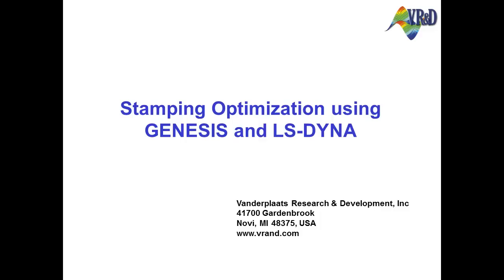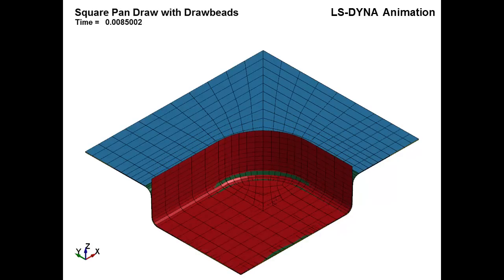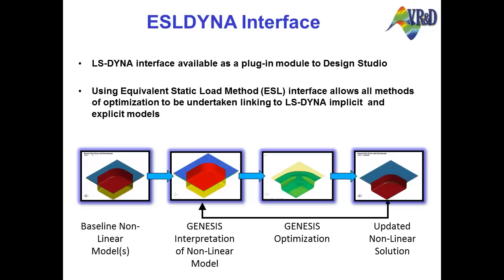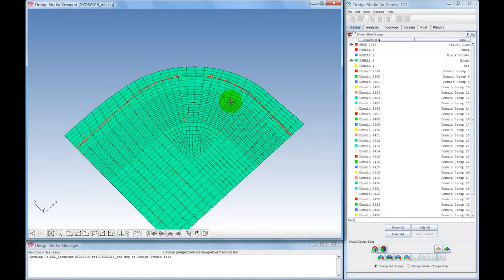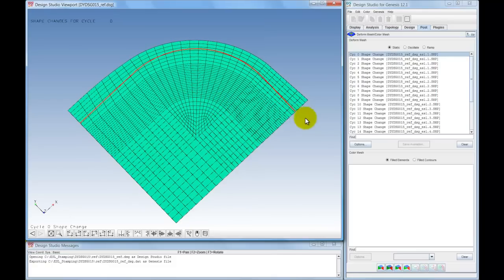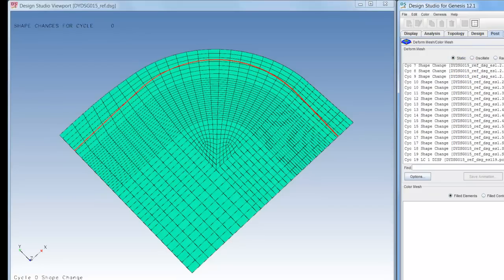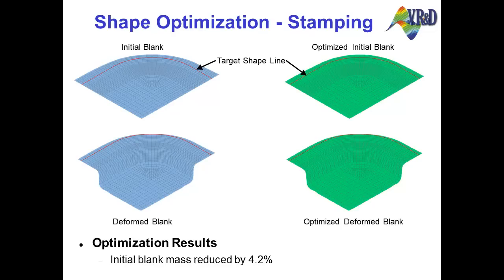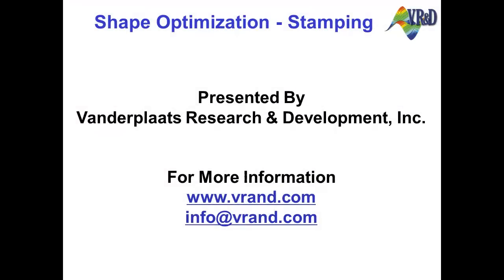Structural Optimization of a nonlinear stamping simulation using GENESIS and LS-DYNA,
The video shows the coupling of the Genesis Finite Element Structural
 Optimization software with the LS-DYNA software for optimizing a Nonlinear Stamping Analysis.A metal forming  Simulation is optimized to find the best shape of an initial blank to reduces material avoiding waste.
 when it is deformed.